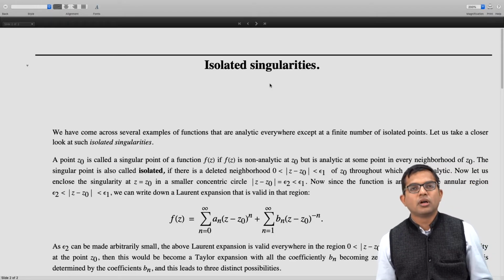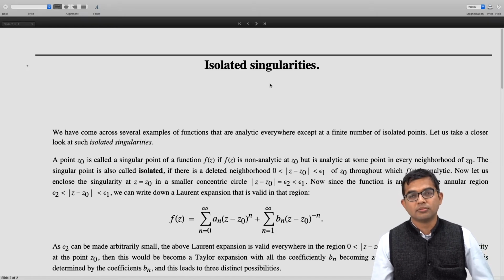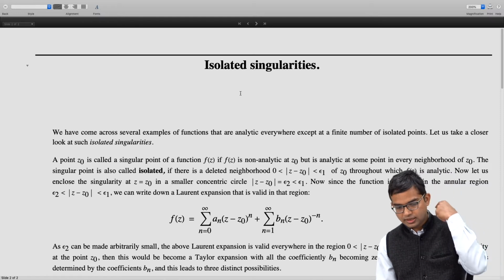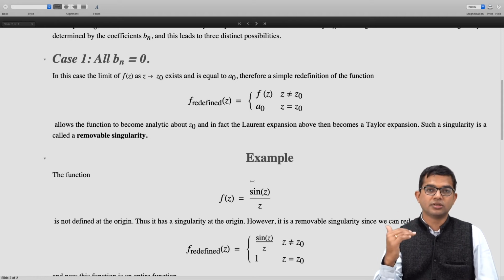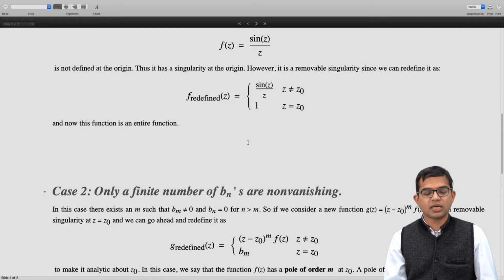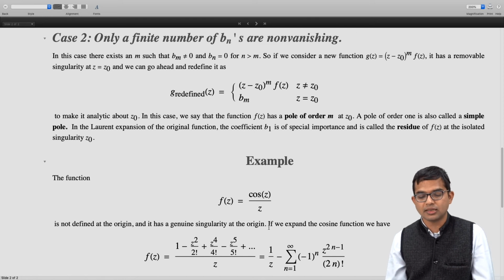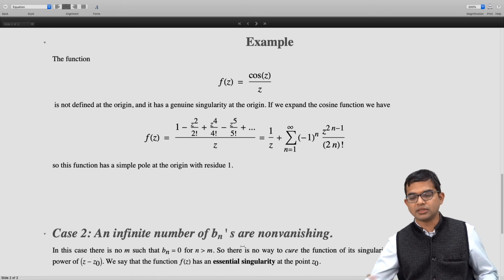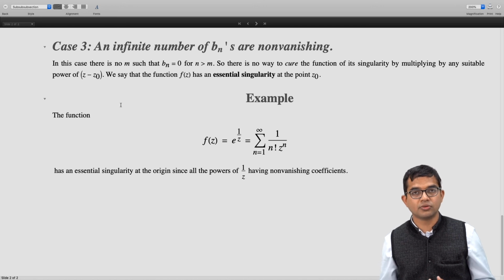mod04lec35 - Isolated Singularities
Isolated singularity, removable singularity, essential singularity,poles, residue